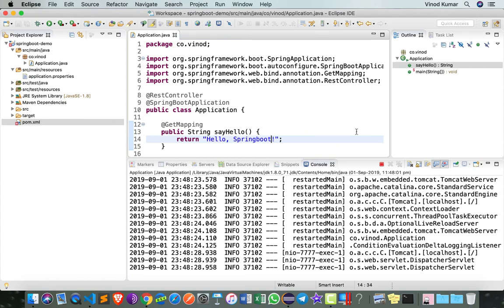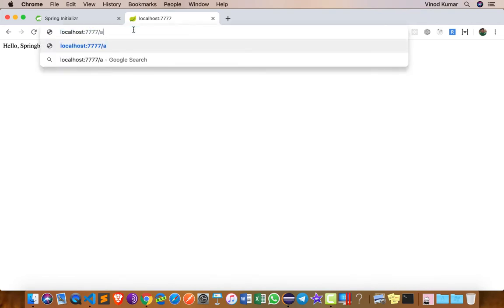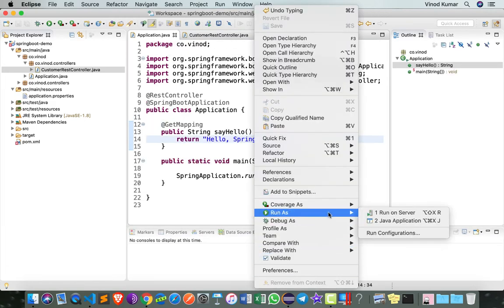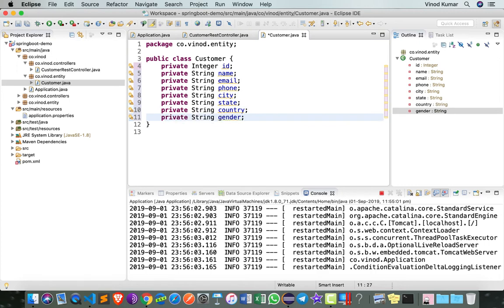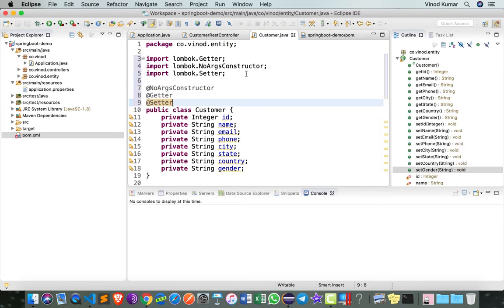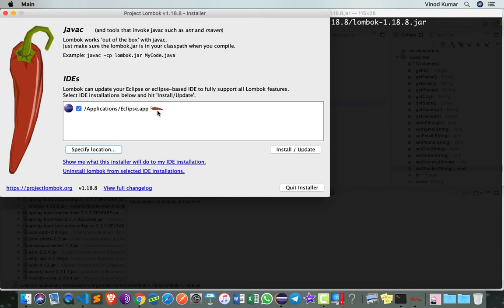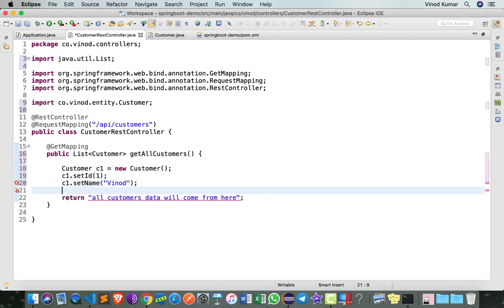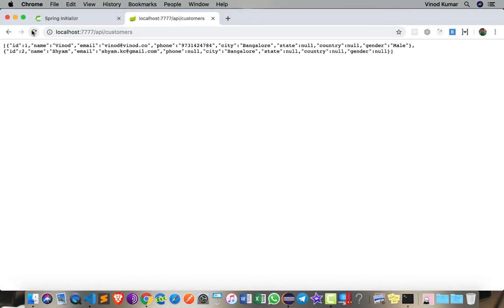03 Customer Rest Controller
This is a part of the full course on Udemy

This course enables you to quickly get started with Spring boot applications.

- get started with a spring boot application easily
- create a Customer Rest Controller
- get customers data for our application in SQL
- set up H2 database server with customer data
- map Customer class to customers table using JPA
- get data from DB in our rest controller using Spring Data JPA
- get paginated data using our web API
- download, install and use Postman for making requests
- get customer data based on id using path variable
- add new customer using HTTP POST request
- update customer data using HTTP PUT request
- delete a customer data using HTTP DELETE request
- add Swagger for API Documentation
- build a distributable bundle for production

Requirements
- You just need practice in fundamentals of Java programming language
- NO NEED to know or have expertise in Spring framework

Description
This course enables a regular Java developer with the power and simplicity of Spring boot applications. Via this course, you will understand the basic concepts of RESTful web services and how Spring boot simplifies the development of a standalone, self contained web service using which you can quickly develop and deploy production ready Java micro services. For taking this course, you DO NOT need to have prior knowledge of Spring framework.

Here is what you can read about Spring boot and a basic comparison of Spring framework and Spring boot.

Spring Boot makes it easy to create stand-alone, production-grade Spring based Applications that you can "just run".

We take an opinionated view of the Spring platform and third-party libraries so you can get started with minimum fuss. Most Spring Boot applications need very little Spring configuration.

Features

- Create stand-alone Spring applications
- Embed Tomcat, Jetty or Undertow directly (no need to deploy WAR files)
- Provide opinionated 'starter' dependencies to simplify your build configuration
- Automatically configure Spring and 3rd party libraries whenever possible
- Provide production-ready features such as metrics, health checks and externalized configuration
- Absolutely no code generation and no requirement for XML configuration

Best instructor and best trainer on Udemy. Quick Response and very friendly .i have been checked out many angularJS courses (very long tutorials) around 30 hours on Udemy. but vinod Sir within 5 & 6 hours who taught every things very simple.he has good knowledge and good experience on Teaching method.i recommend this course .?? (Sithat iffazer)

This is a great and simple course for beginners. Wish the Author build more courses like this for angular 7. With a real DB, auth etc... Thanks and ThumbUp

The Course was clear and concise and touches upon the important Angular features. (Harsh Kedia)

Step by step learning,explain everything easy and clear. Perfect for beginners! (Dragan Stevanovic)

I have not yet completed the course. But I am very much confident, after completing this course, it would be wonderful experience. So far it's going very well. This course is simply superb. The tutor - Vinod, is simply great. He explained difficult concepts in a simplest way. He knows how to make a teaching session an interesting and informative one. Thanks to you Udemy for this opportunity and special thanks to Vinod. (Venkatesh)

Very helpful. I like the way trainer Vinod makes things so simple to understand. (Robinet Gimlet)

Very detail oriented. Explained all possible ways in each section i.e. environment setup(eclipse, tomcat, h2 DB), application development to deployment, testing with postman, error handling, eclipse shortcuts. (Hemalatha Bhimavarapu)

I got to learn so many new things from this course and very well explained, Thank you! (Tushar Patil)

It is very well and detailed any one can understand and learn the course. I would recommend it to others. (Ashwini Iyer)

Great Course, the instructor was easy to follow and help me understand the subject better. Thank u. (Aida Hailu)

Vinod.